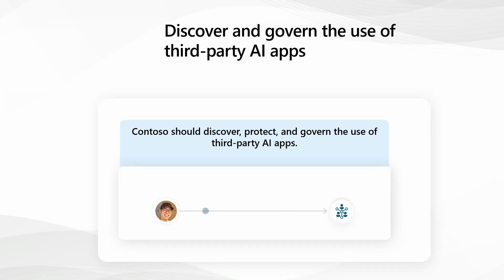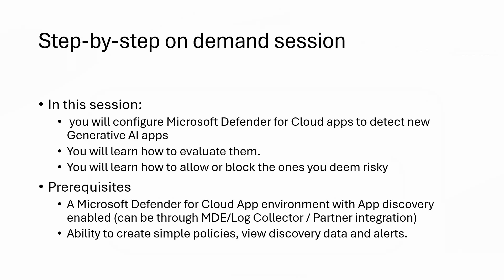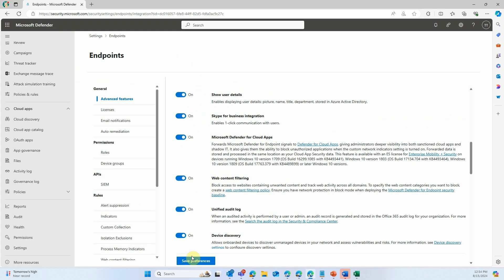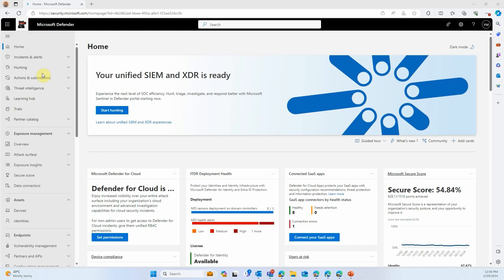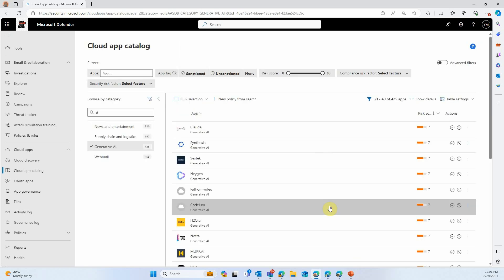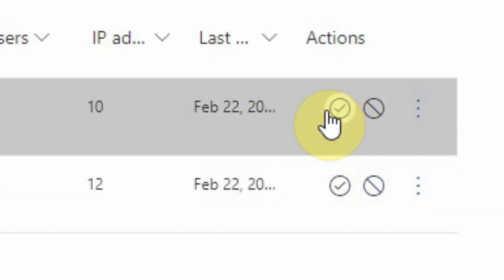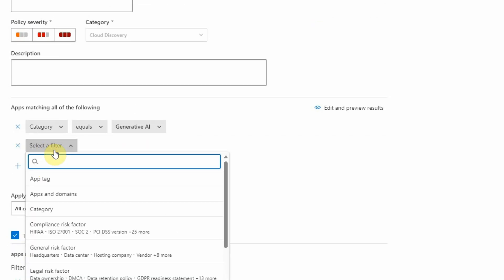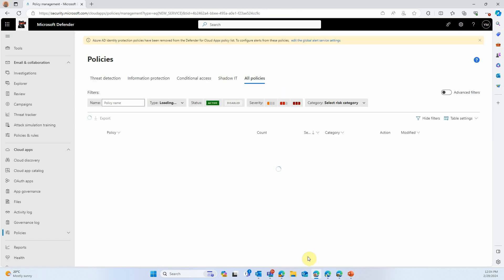Discover Which Generative AI Apps Are Used in Your Environment Using Defender for Cloud Apps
Learn and configure your environment, step by step, while watching, to simply discover and control the use of Generative AI apps in your organization. This step-by-step video is meant to be followed as it plays along to help you easily setup the proper config and policies.